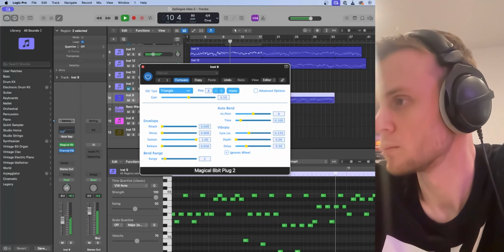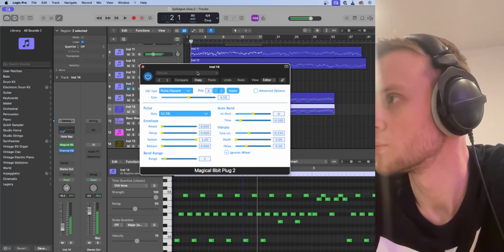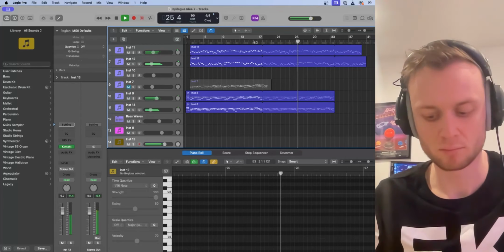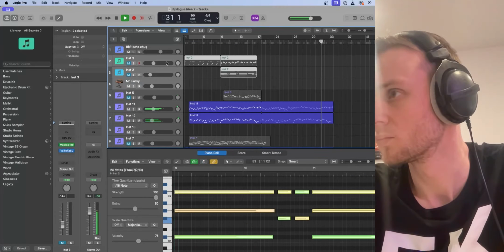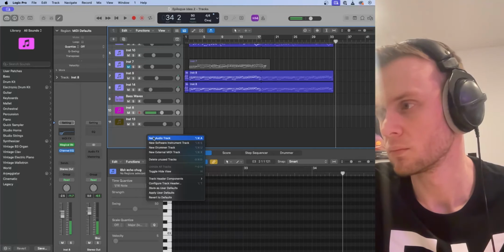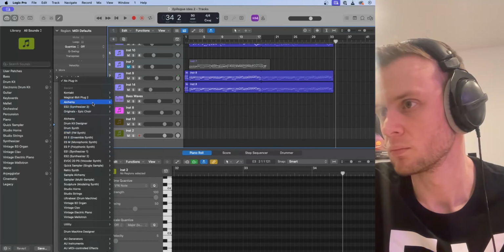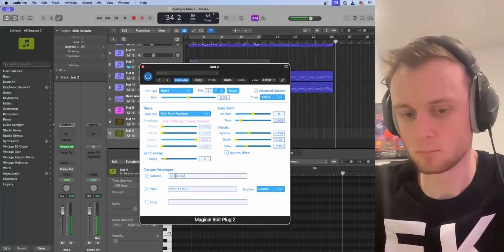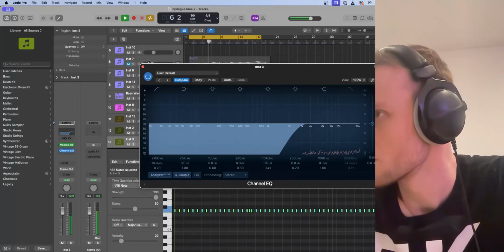How to Make 8bit Drums - Day 93 of Producing for a Year